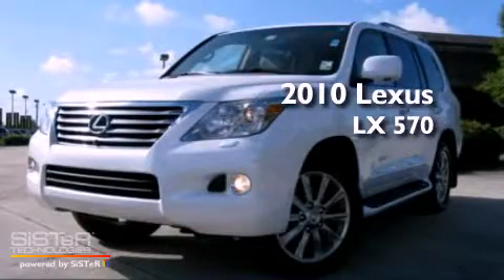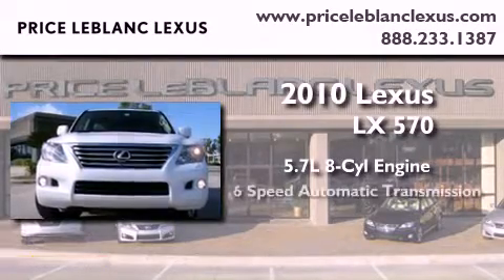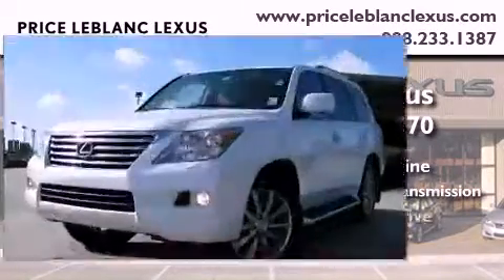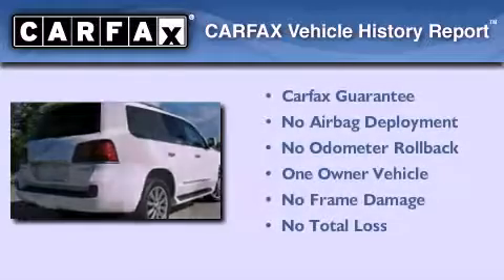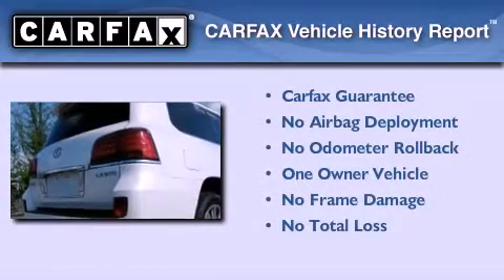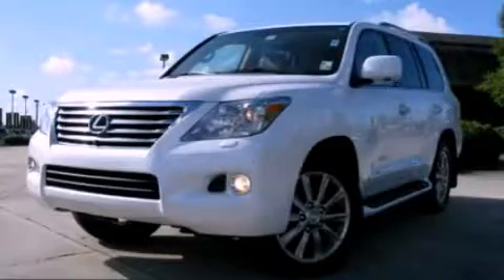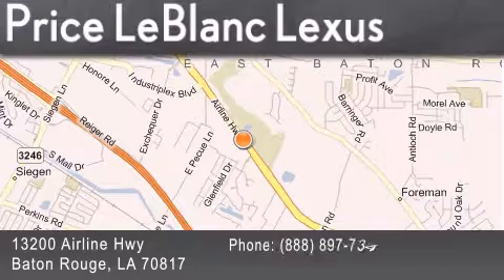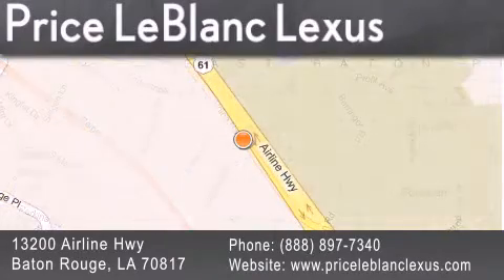Used 2010 Lexus LX 570 Gonzales LA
Year : 2010
 Make : Lexus
 Model : LX 570
 Engine : 5.7L 8 Cylinder Engine
 Trans . : Automatic
 Exterior : Starfire Pearl
 Miles : 76,194
 Interior : Cashmere
 Stock : LE051469

 Used 2010 Lexus LX 570 Baton Rouge LA